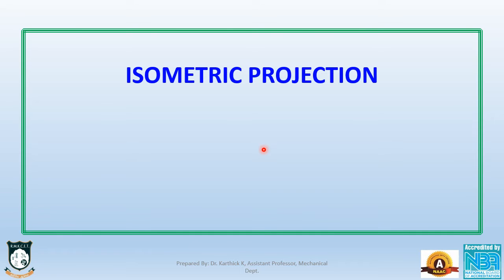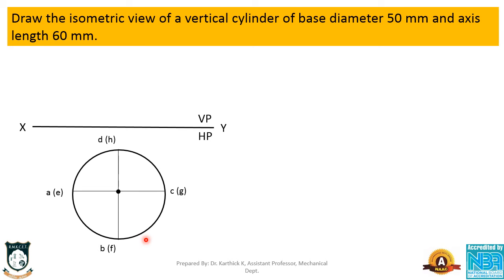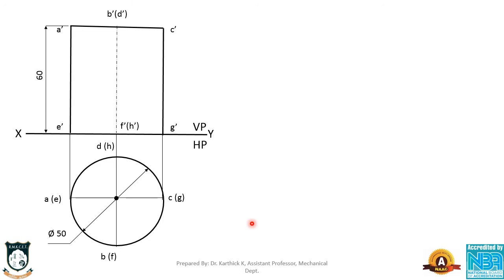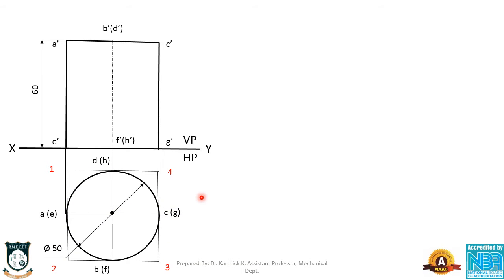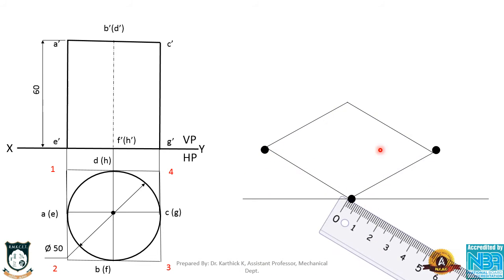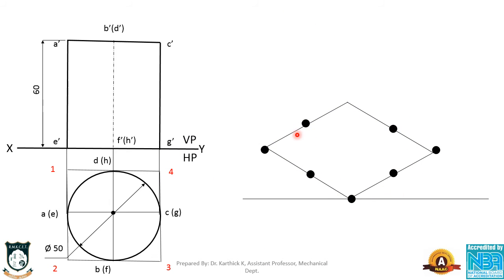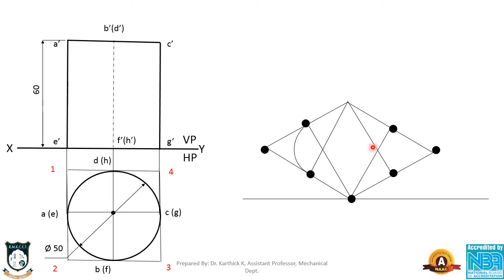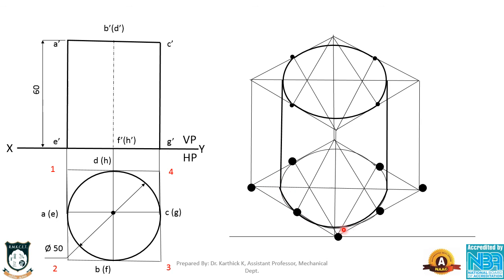4. Isometric View of Cylinder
This video will give step by step procedure to draw the isometric view of a cylinder